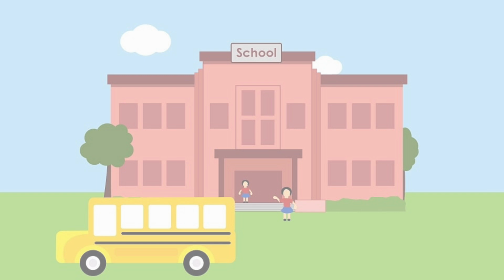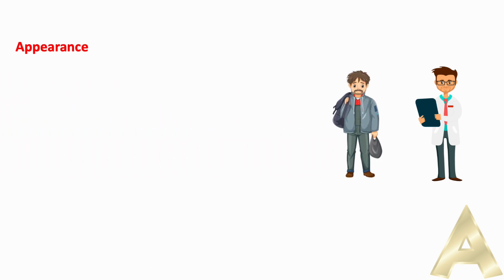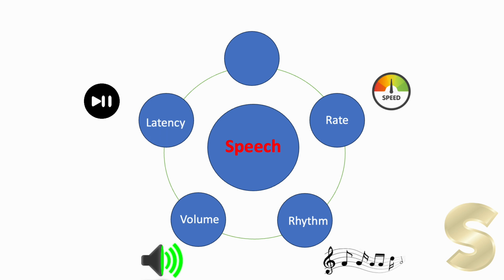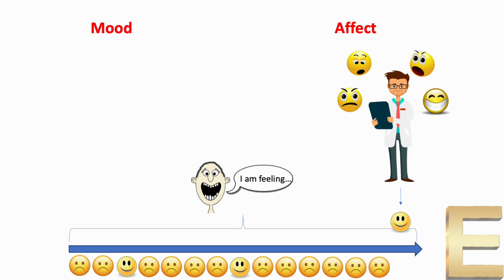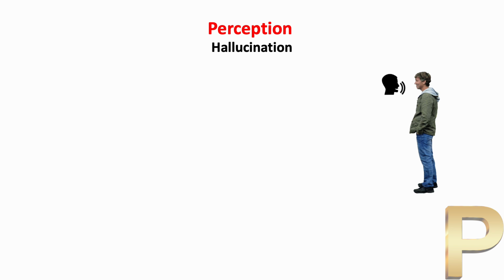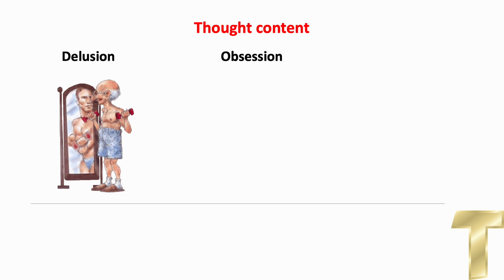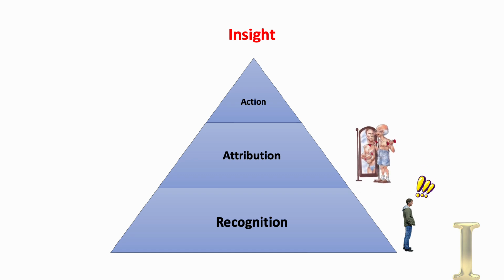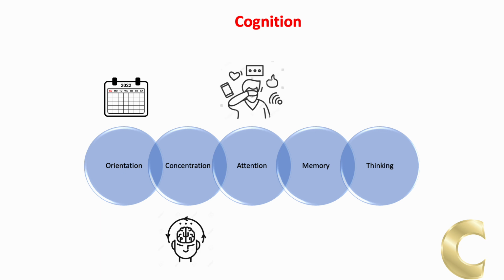Mental State Examination